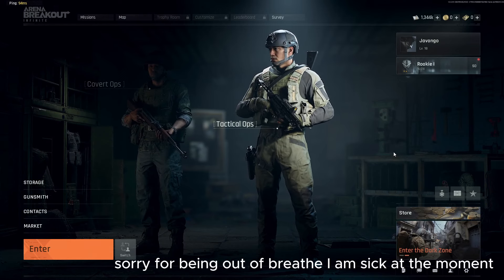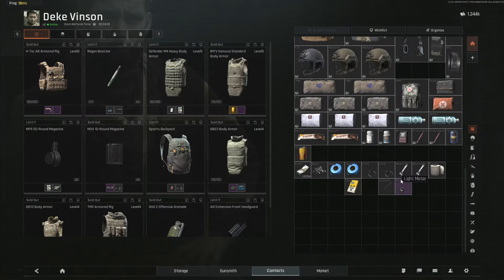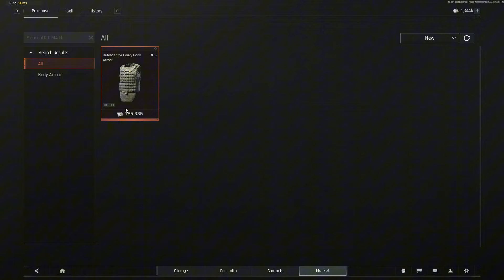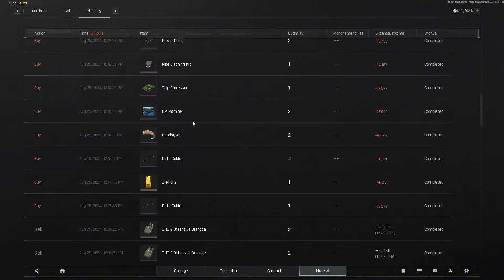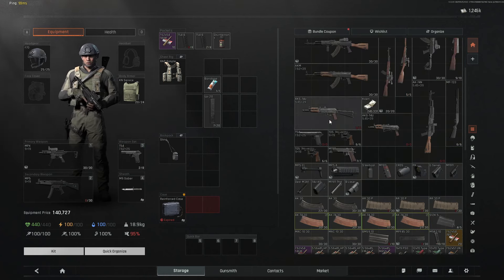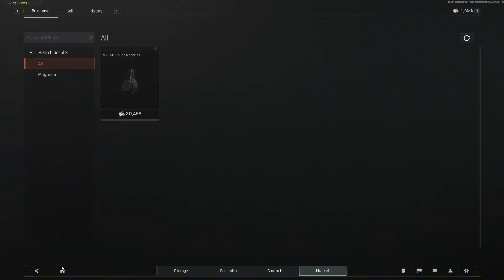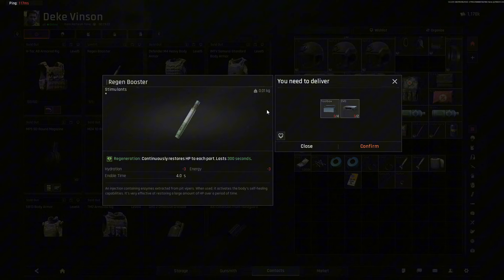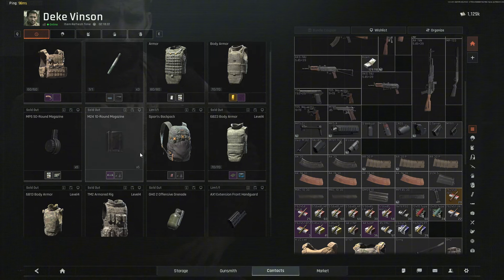How to Get Rich in Arena Breakout Infinite I Infinite Money!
In this video we show yoou how to make infinite money every 6 hours using contracts in Arena Breakout Infinite